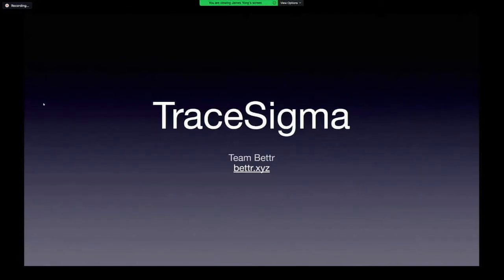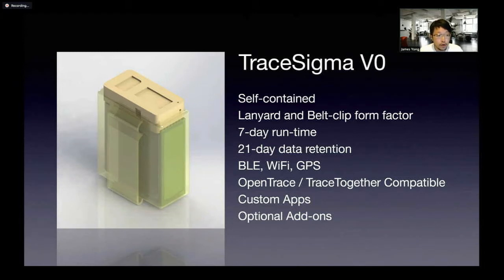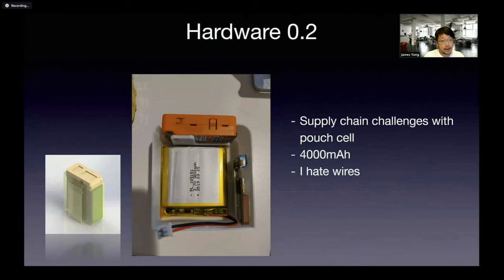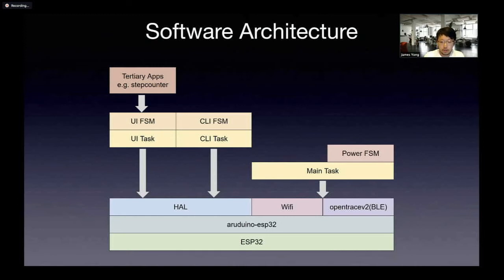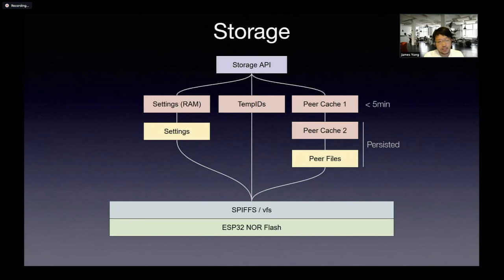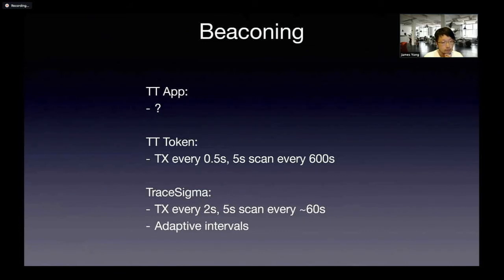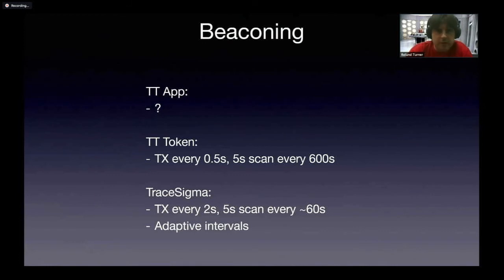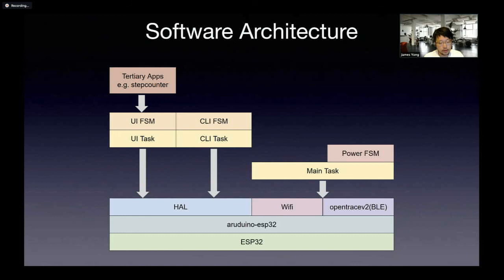TraceSigma - An open-source contact-tracing device - Hackware v6.1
Speaker: James Yong